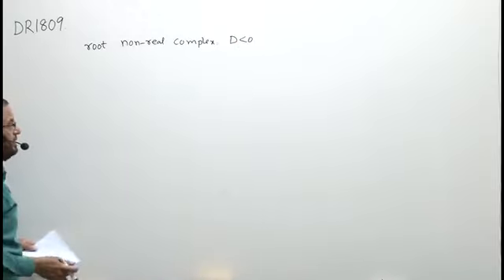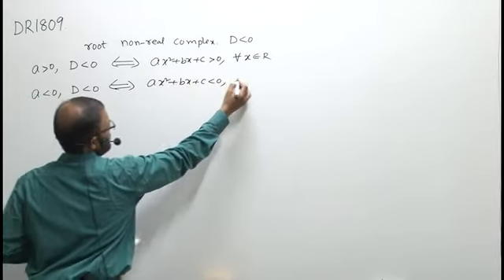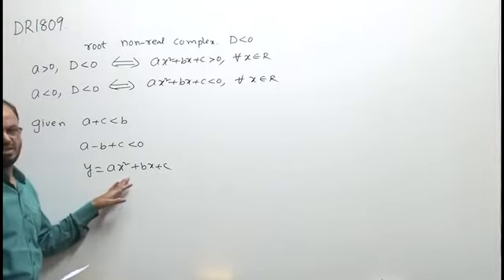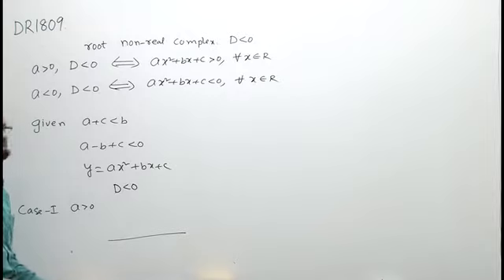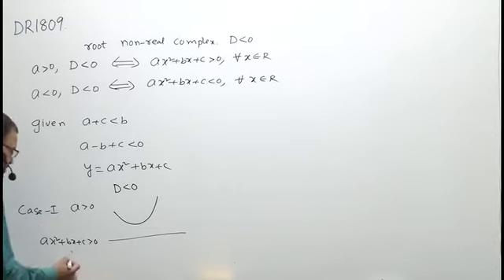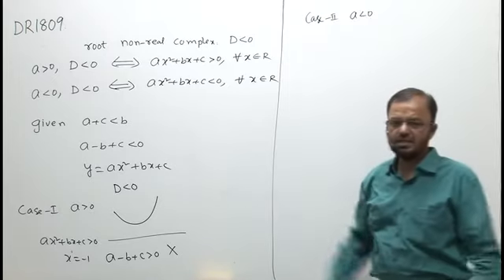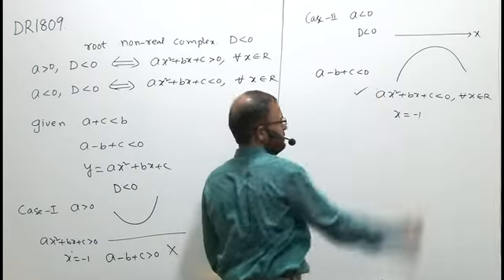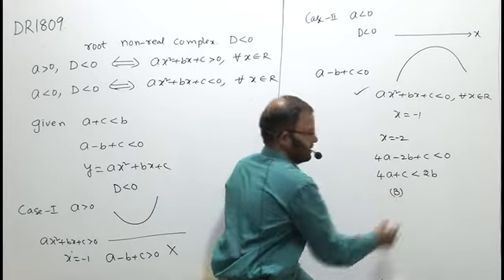DR1809 Quadratic Equation